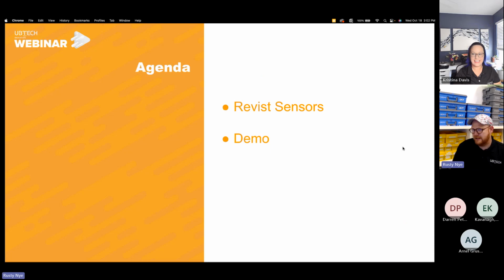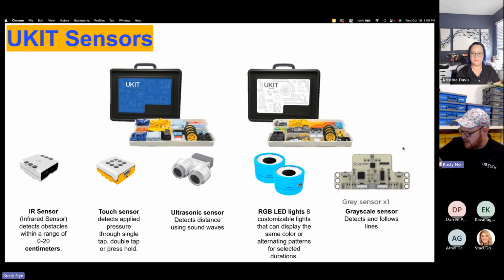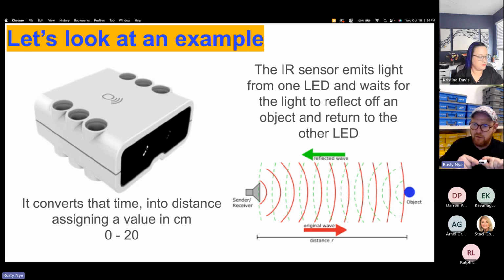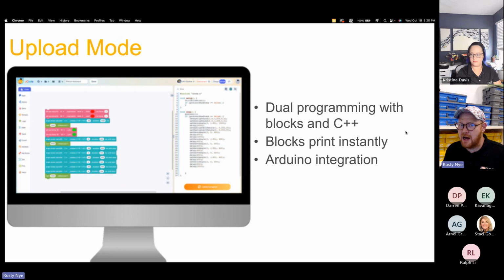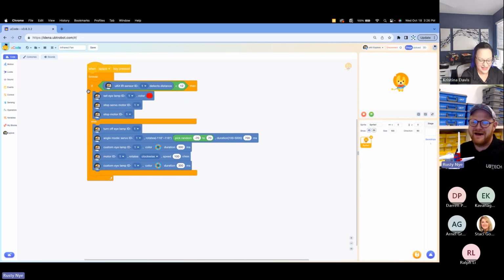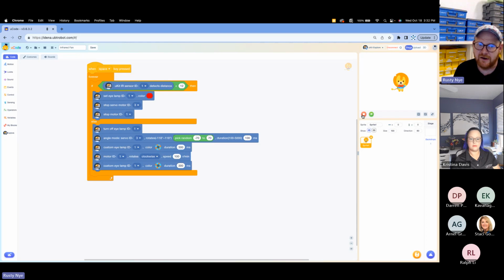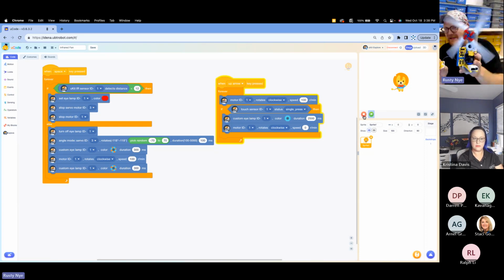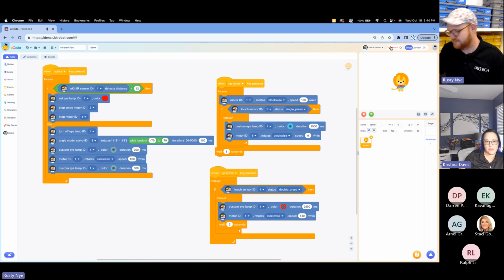Webinar Series: Interacting with Sensors (Part 2)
In part 2 of our sensor webinar series, Rusty and Kristina expand on the hardware by looking at how the sensors also interact with uCode. We'll also transition to look at how uCode integrates AI and machine learning models to interact with robots on an even deeper level. This webinar will be hands on.In Part 2 of our sensor webinar series, Rusty and Kristina expand on the hardware by looking at how the sensors also interact with the UKIT Advanced software, uCode. We’ll also transition to look at how uCode integrates AI and machine learning models to interact with robots on an even deeper level. This webinar will be hands on.